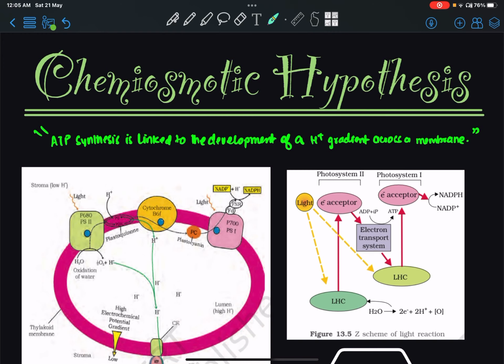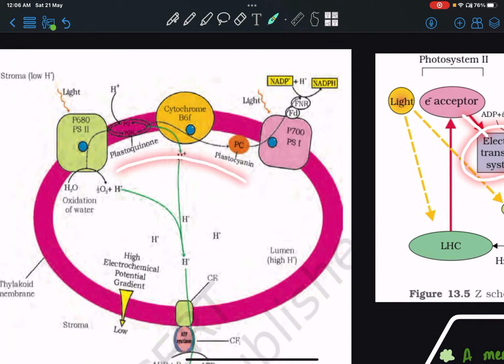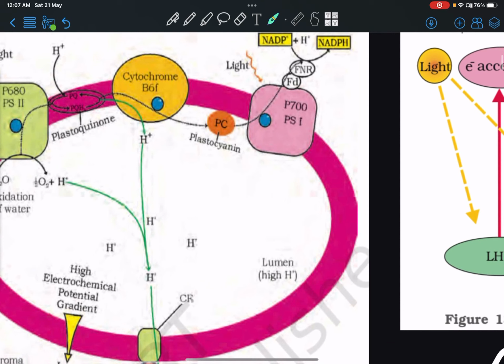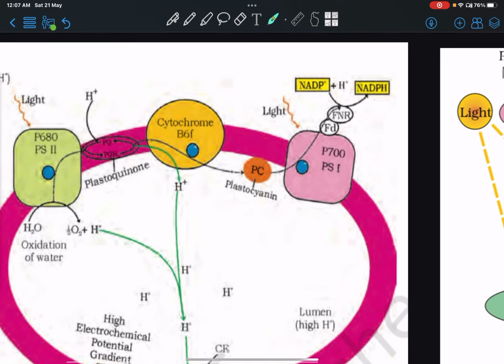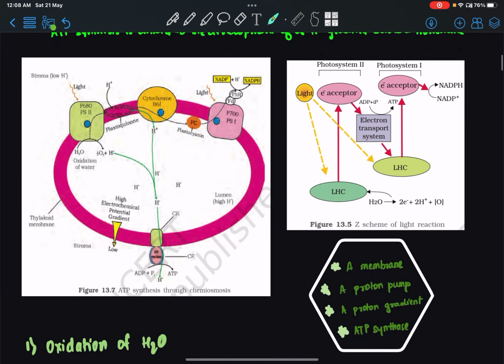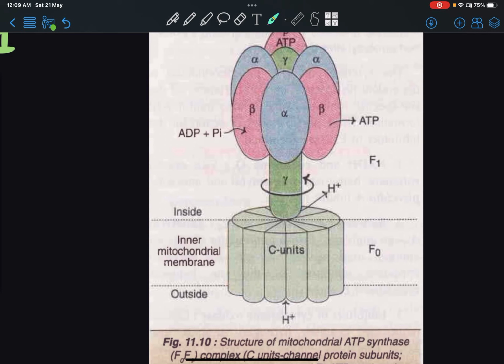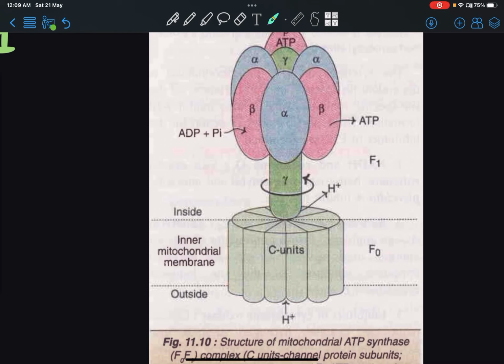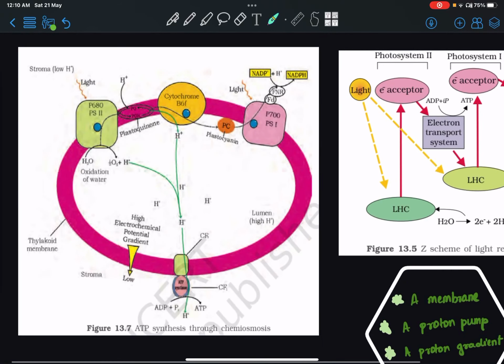🍃Chemiosmotic Hypothesis | LINE BY LINE NCERT | Photosynthesis Highlights | NEET BIOLOGY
All important NCERT lines about chemiosmotic hypothesis from class 11 biology chapter- Photosynthesis in higher plants ,  ncert highlights for NEET biology

00:20 One thing I’d like to clear
The electron carriers in the ETS act as proton pumps
In the thylakoids , plastoquinone does the job whereas in the mitochondria, pumping of Protons happens at many steps. Therefore the proton pumps (being a requirement for chemiosmotic hypothesis )are actually the electron carriers in the ETS
Thus chemiosmotic hypothesis in a way explains how the flow of electrons in the ETS is effectively utilised to produce ATP from ADP .

Therefore NCERT discussing the ETS of Z scheme under chemiosmotic hypothesis IS VALID after all